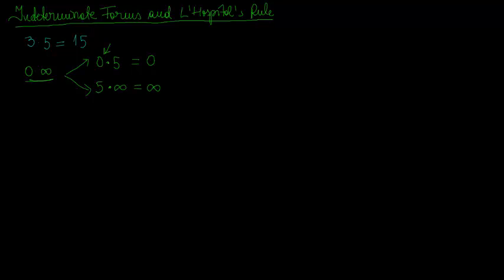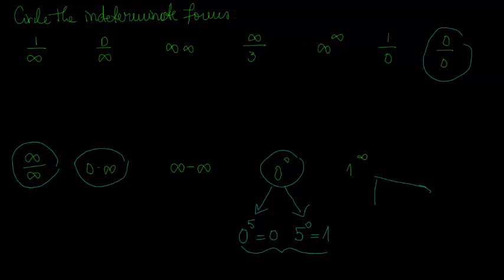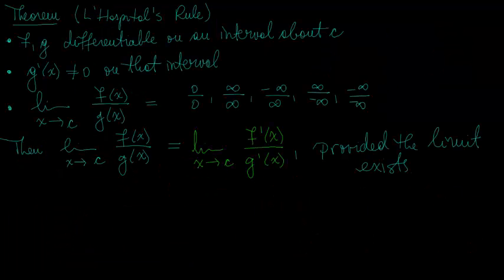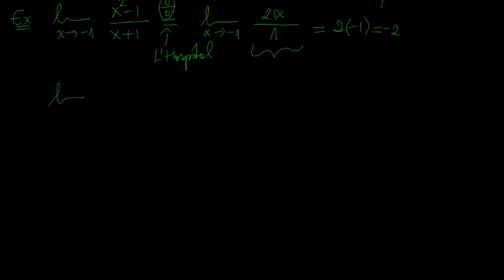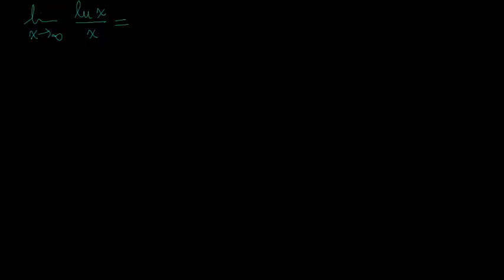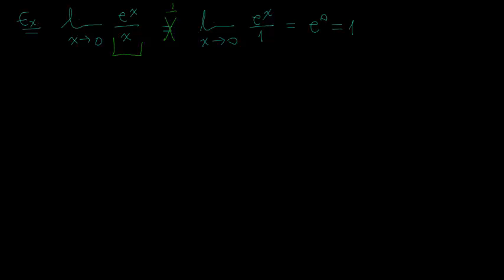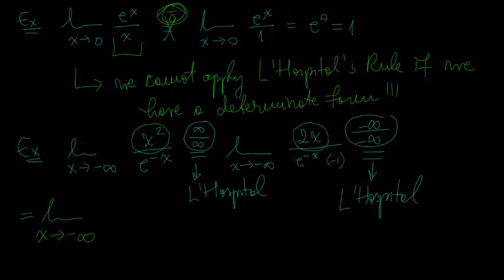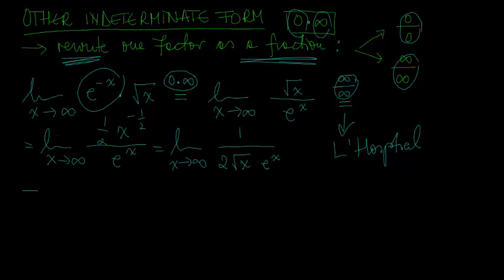Indeterminate Forms and L'Hospital's Rule